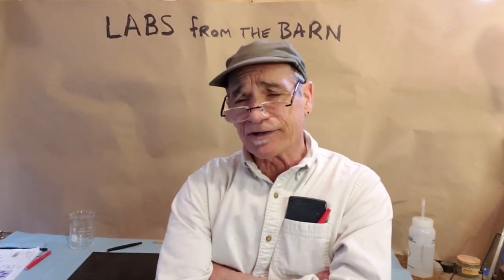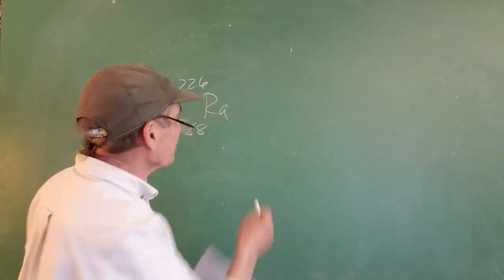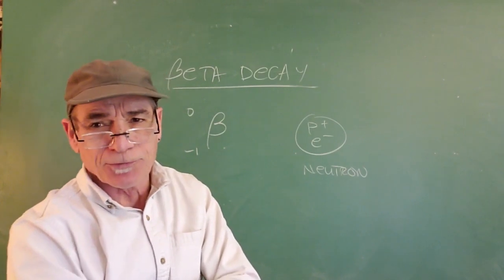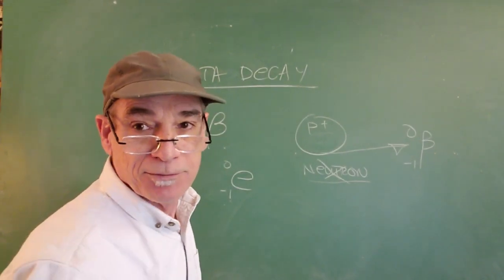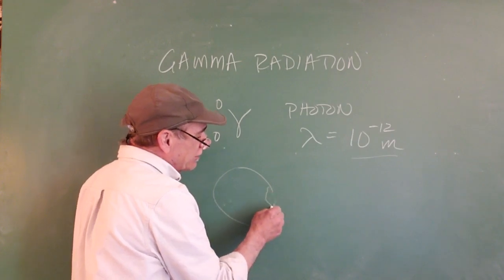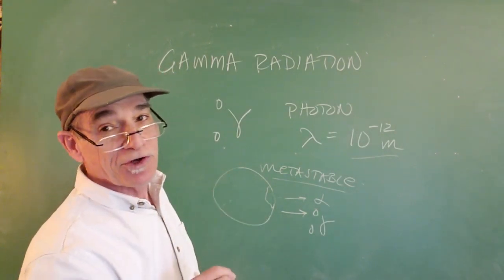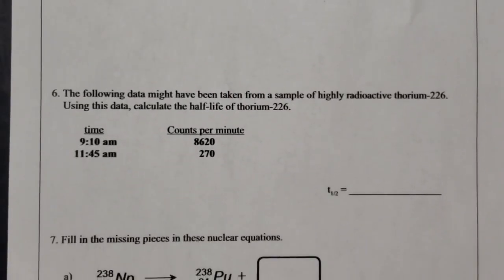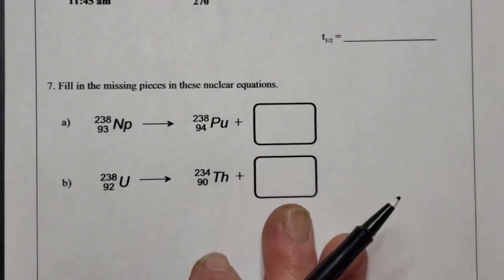Chem 2.. Radioactivity Lab Exercise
Our last lab from the Barn.
Billy Cook